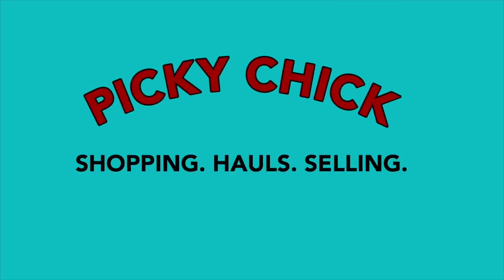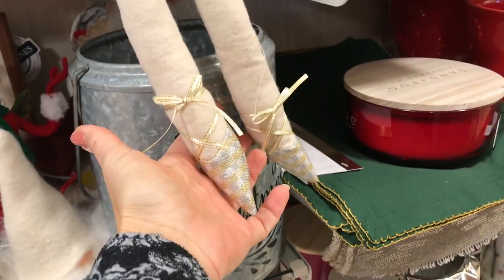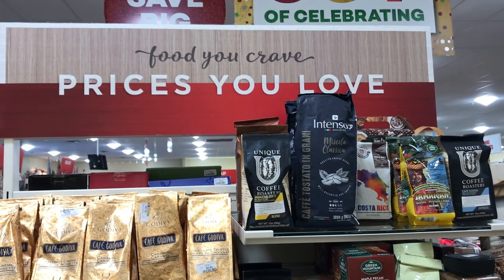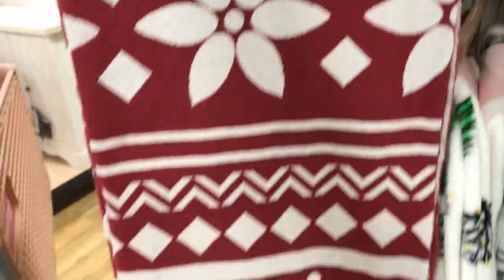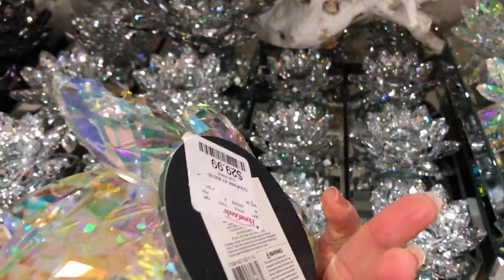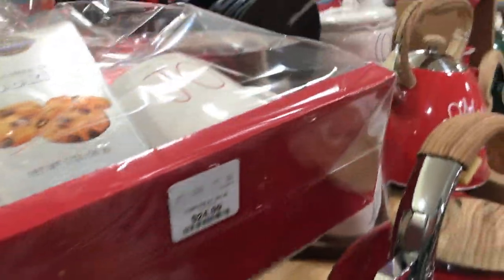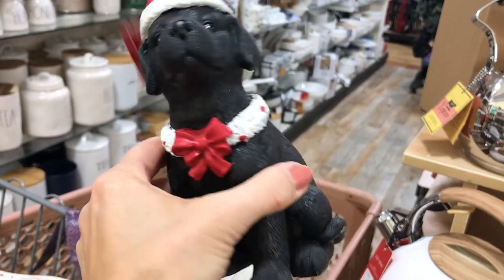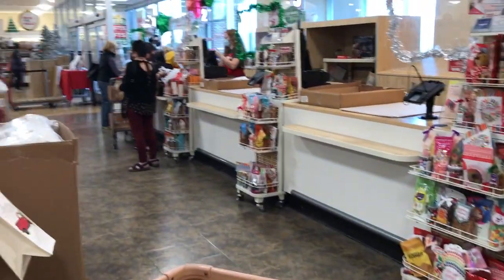HOME GOODS CHRISTMAS SHOP WITH ME | CHRISTMAS DECOR & GIFT SHOPPING VLOG | HOLIDAY GIFT IDEAS 2021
If you love Home Goods & the Christmas holiday, this video is for you!  Come shop with me at Home Goods for Christmas Holiday home decor and gift ideas!  Christmas is coming soon, and there are still plenty of holiday items to buy as gifts or for yourself at Home Goods!

TOOLS I USE IN MY EBAY BUSINESS:
💜 Sunshine Jewelry Polishing Cloths